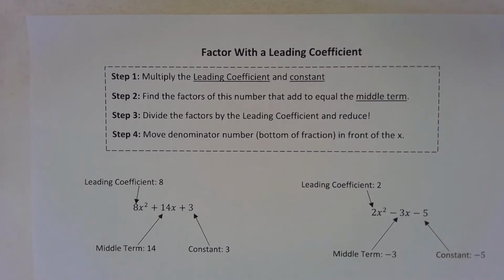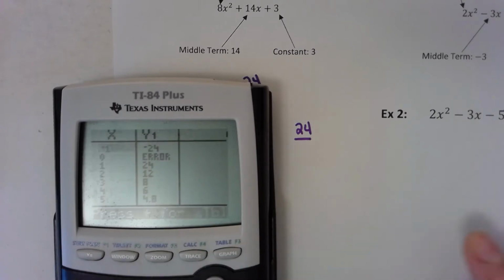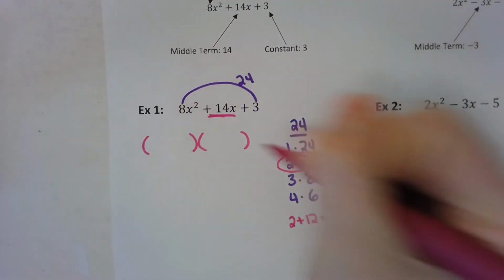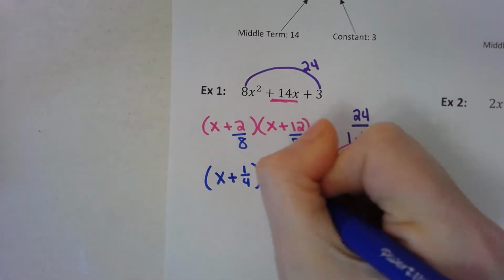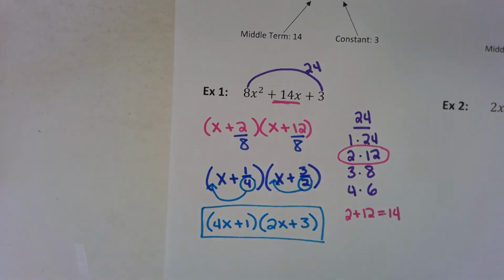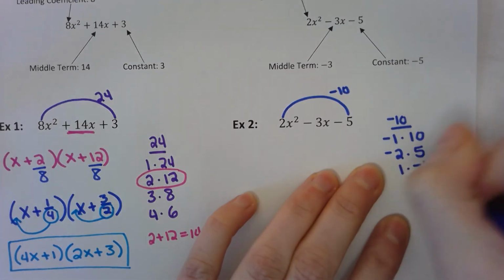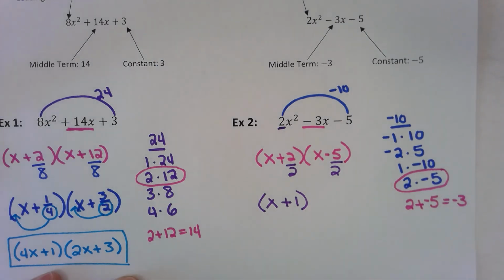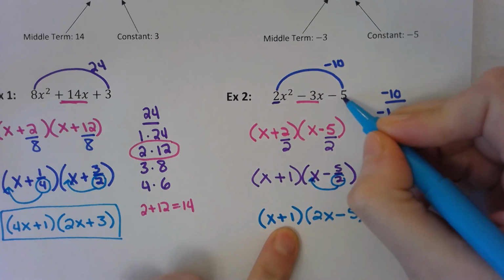Factor with a Leading Coefficient